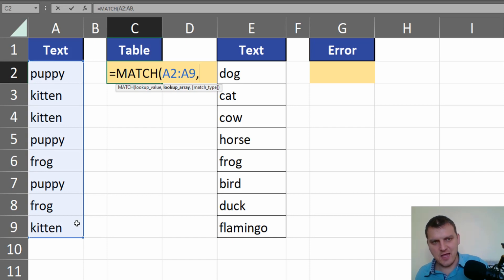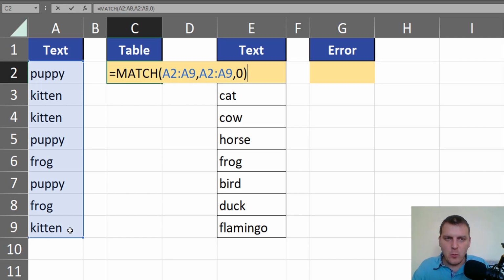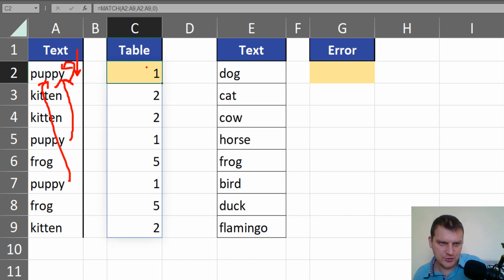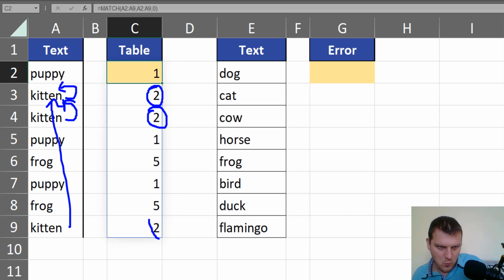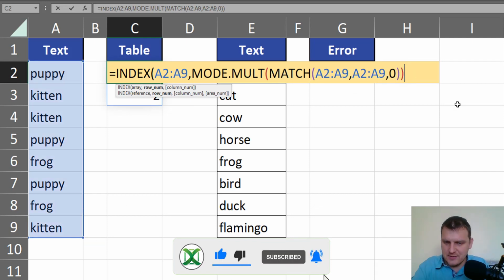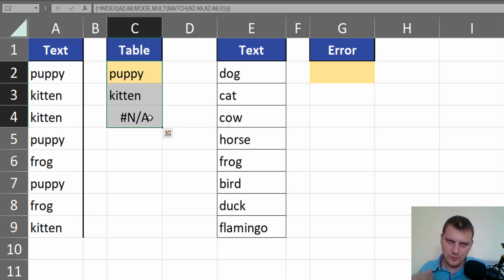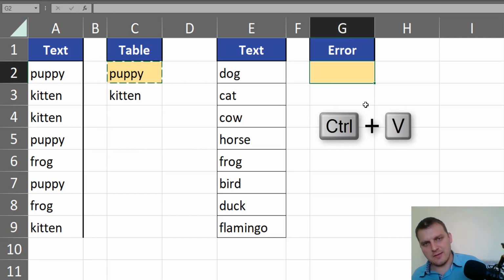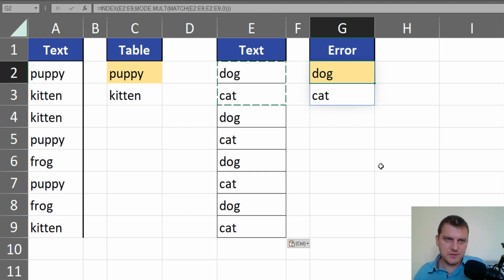Most frequent text (dominant) | Excel Tips #46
In this video about Excel, you will see how to calculate most frequent text (dominant) so the text that appears most frequently. Excel Tips #46

Used formula:
=INDEX(A2:A9,MODE.MULT(MATCH(A2:A9,A2:A9,0)))

00:00 | Intro
00:12 | 'Converting' text to numbers - MATCH function
01:25 | Finding the most frequent number - MODE.MULT function
01:38 | Returning most frequent text - INDEX function
02:55 | End